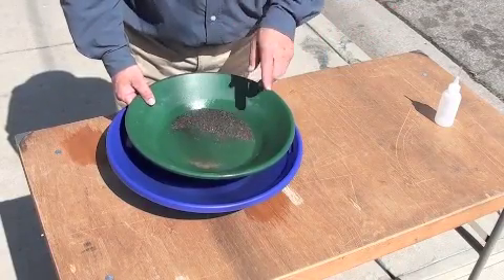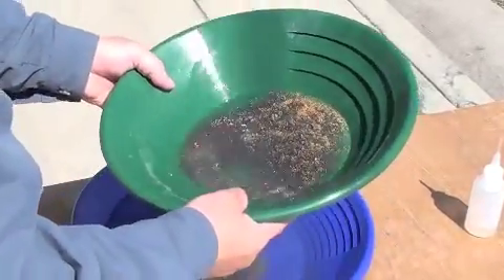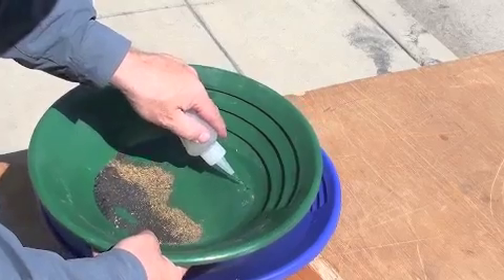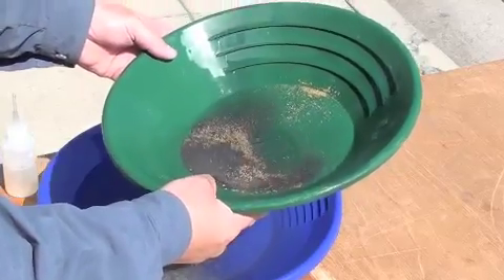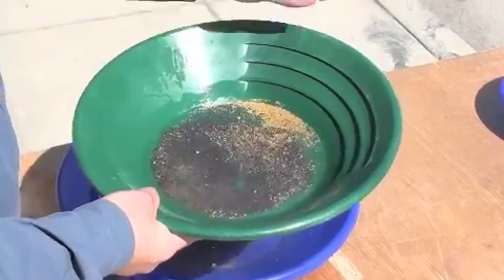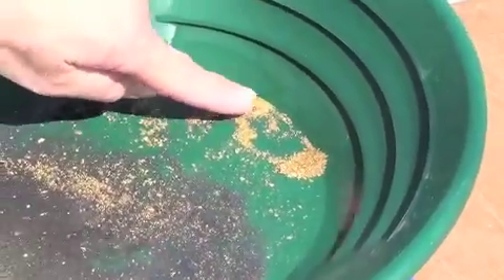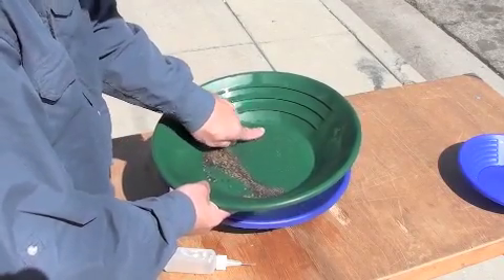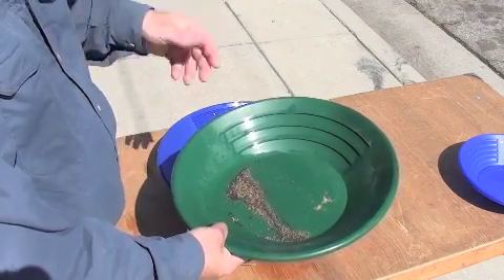KSCR Concentrator #6 Clean up & pan